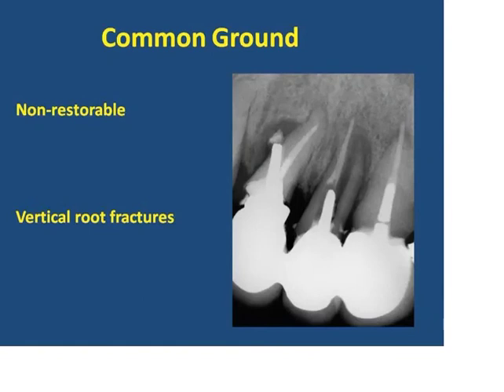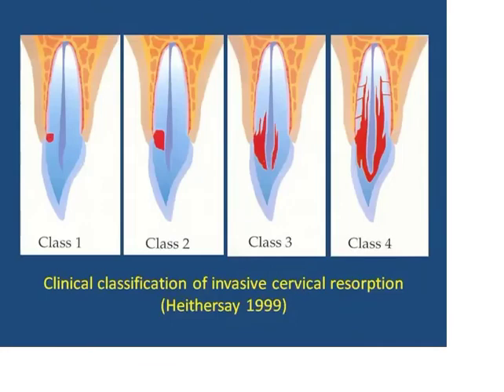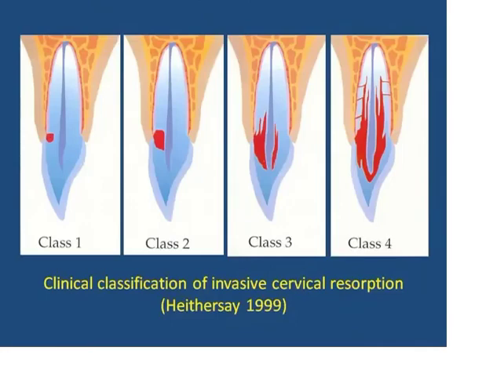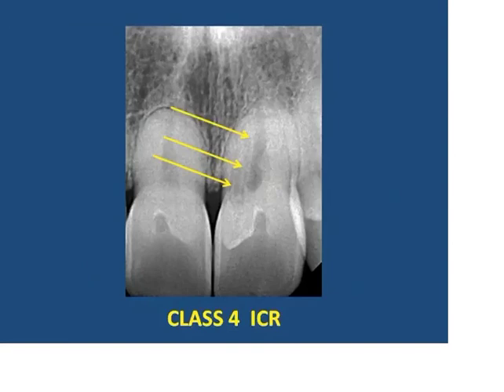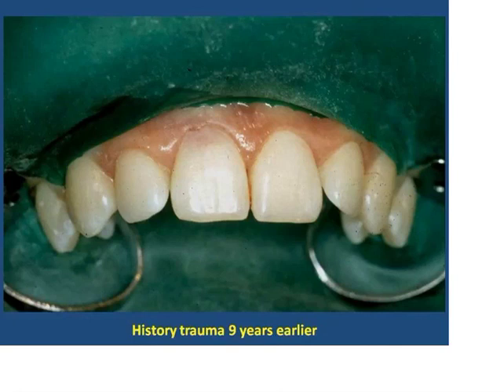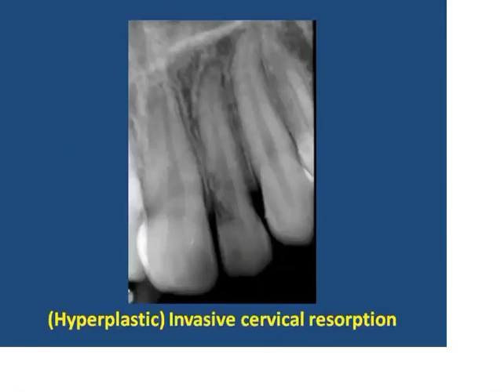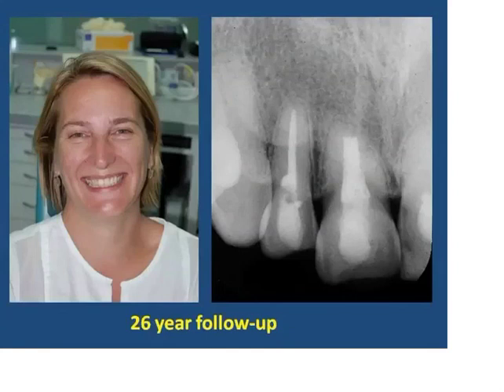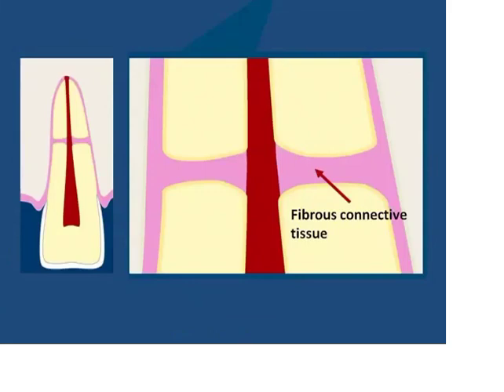Preview of Dr. Geoffrey Heithersay's Course in Endodontics in the Age of Implants!